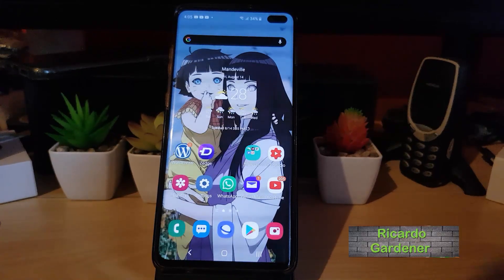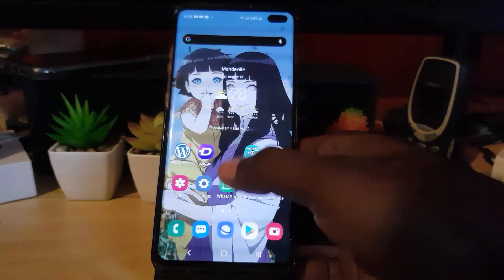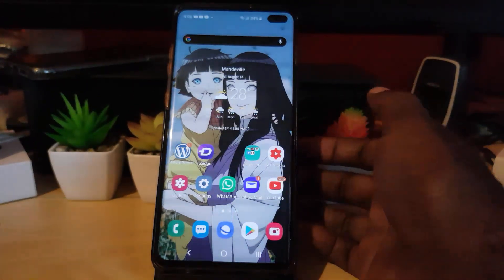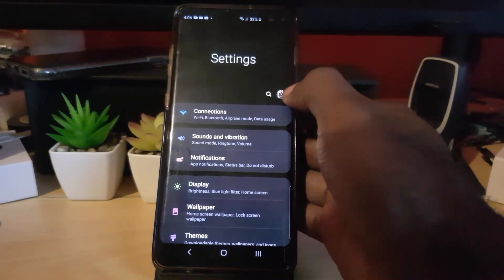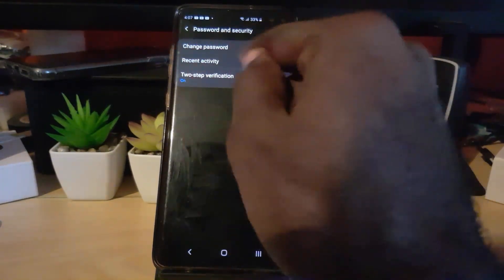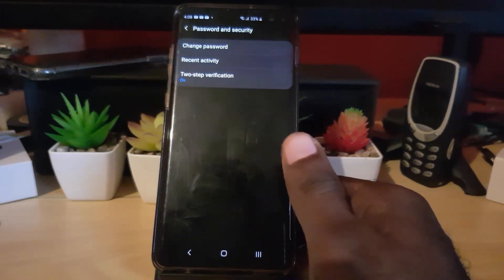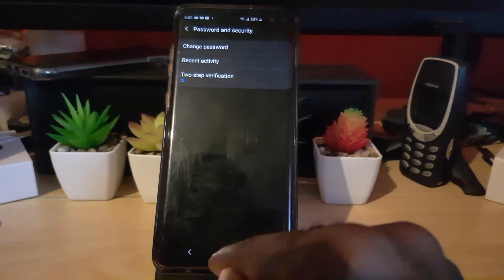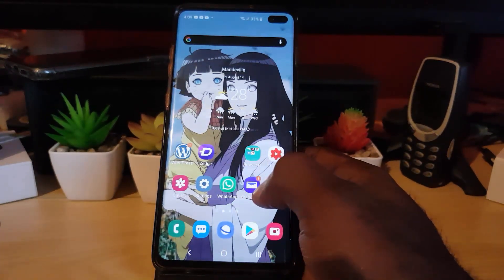How to Setup two factor Authentication Samsung Account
This guide will show you Two-Factor Authentication Samsung Account easily. This will apply to any device or Samsung Galaxy device and how to turn on the Two-Factor Authentication on there account for added layer of protection.